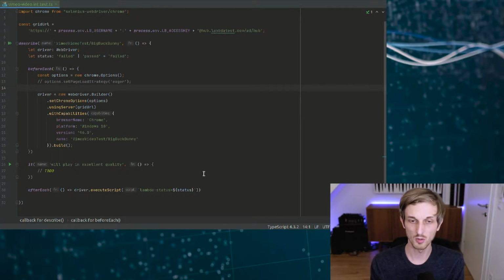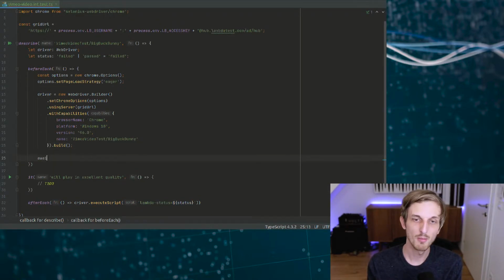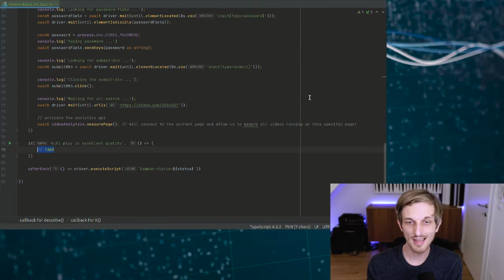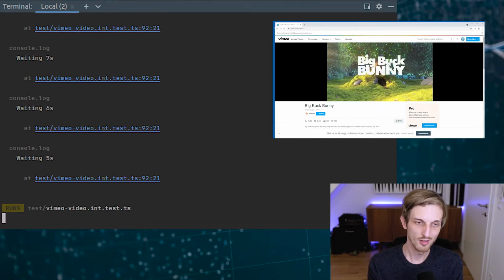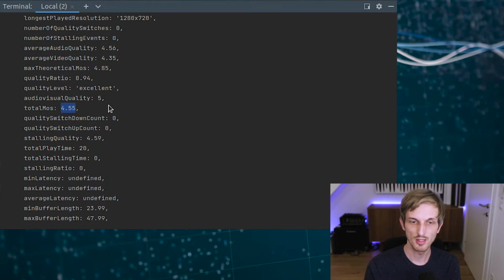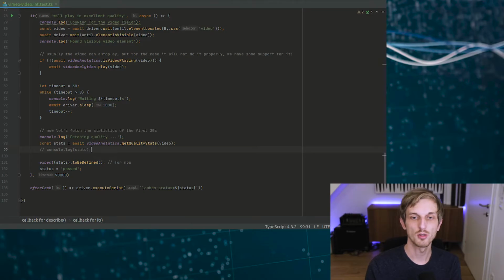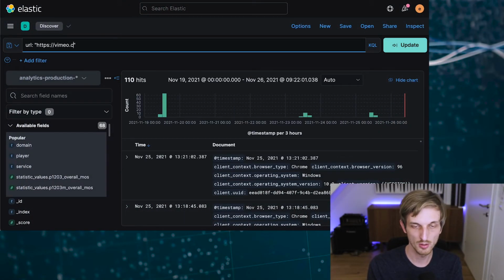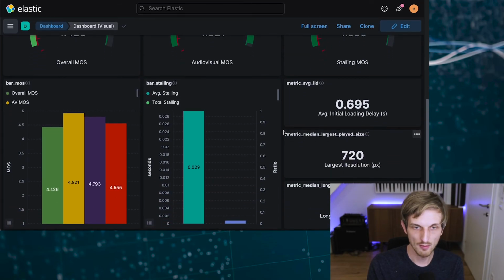Surfmeter & LambdaTest Demo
Here's a quick demo showing you how to integrate our Surfmeter video analytics solution with the LambdaTest cross-browser testing framework.

Measure any video playing on your website with our easy-to-use Javascript-based solution. Get direct information on video performance and quality, either directly through our library or via an online dashboard.

LambdaTest is one of the most powerful online testing platforms — check it out